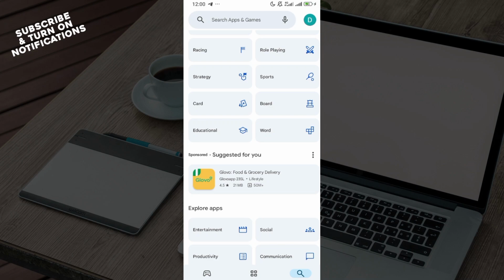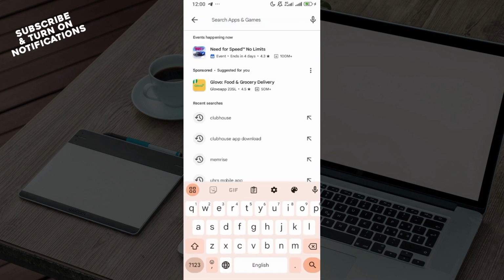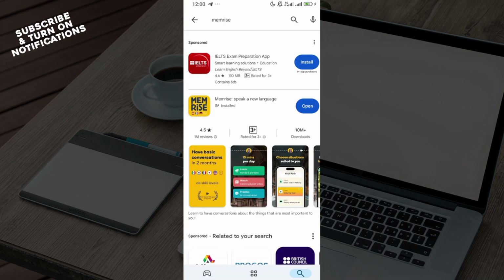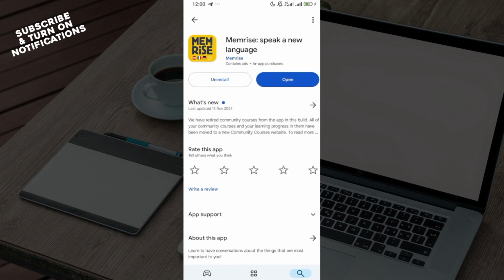How To Download and Install Memrise App (Quick and Easy)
In this video I will show you How To Download and Install Memrise App. It would be good if you watch the video until the end so that you don't miss important steps.